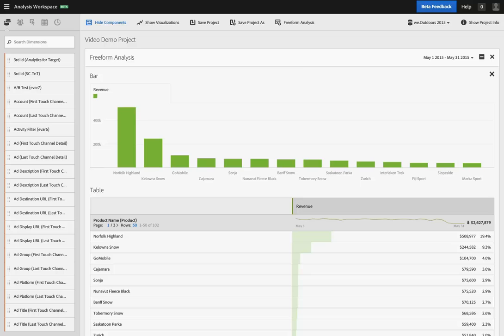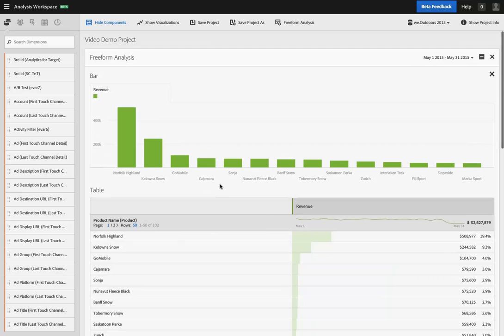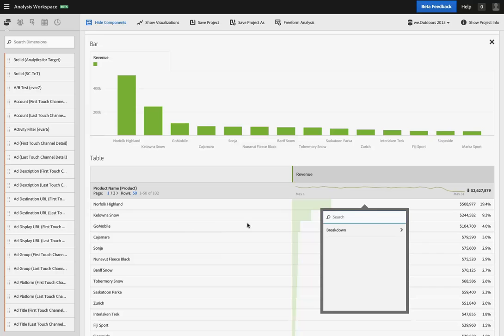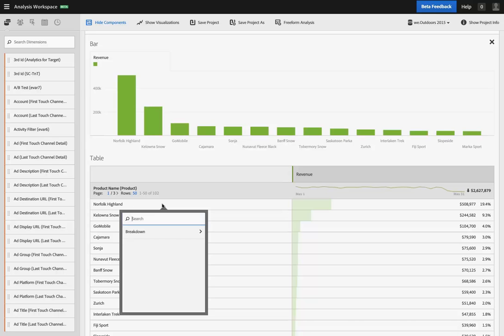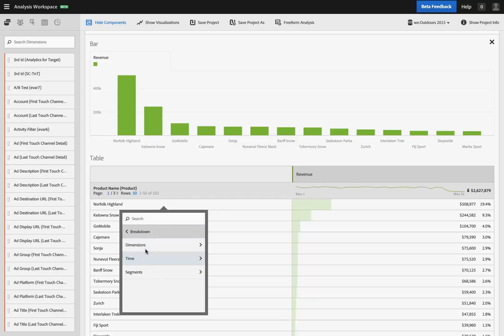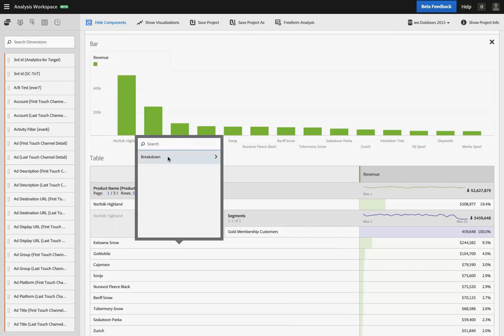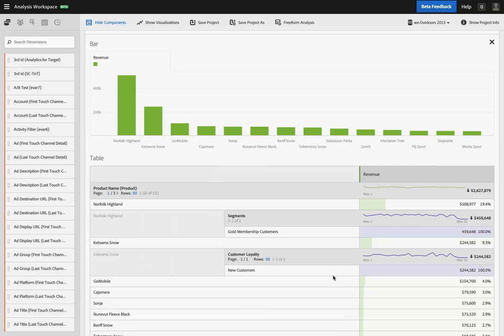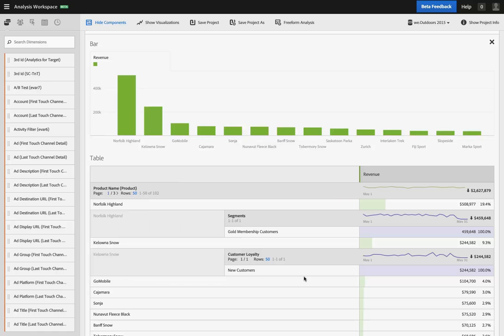Using the Right-Click Menu in Analysis Workspace (Part 1) | Adobe Analytics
Discover how to speed up analysis with the right-click menu in Adobe Analytics.
Explore:
- accessing contextual menus
- performing a search using the right-click menu
- selecting breakdowns quickly

Learn more about Adobe Analytics with video tutorials.
Using the Right-click Menu in Analysis Workspace (Part 2)